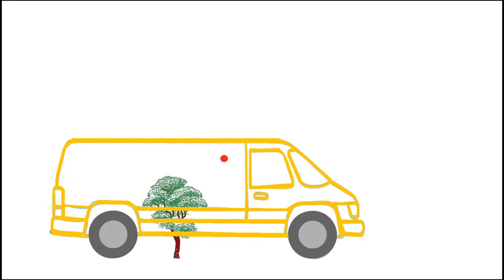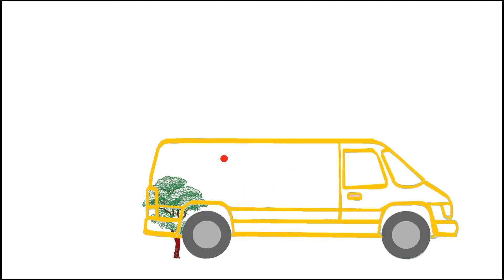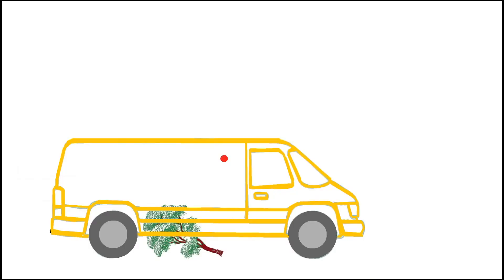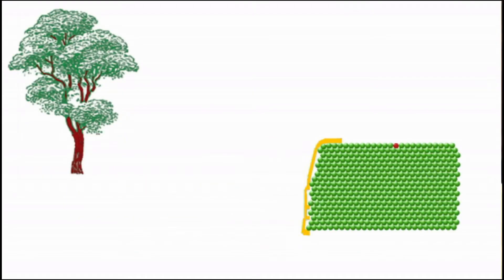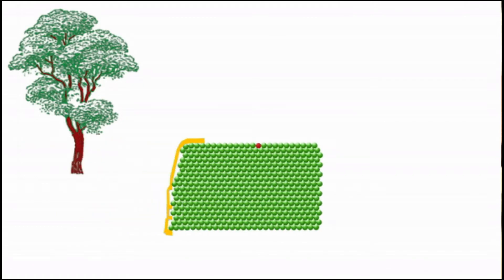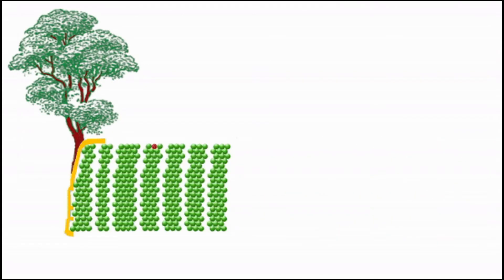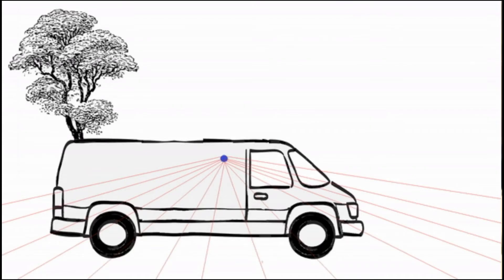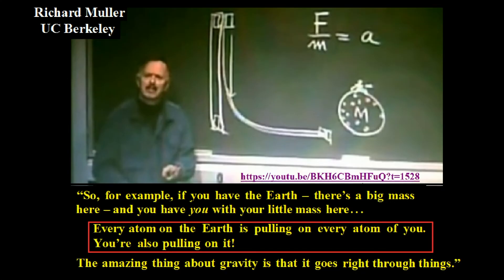How Flat Landers explain gravity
Flat Landers are misguided groups of people that include Flat Earthers, Flat Universers, Plane Mechanics, and similar sects. These deluded folk explain gravity by invoking and/or moving concepts such as density, spacetime, inertia, mass, force, aether, electricity, plasma, energy, and other terms the mathematicians fed them in high school. All Flat Landers regard gravity as an action-at-a-distance phenomenon: black magic.